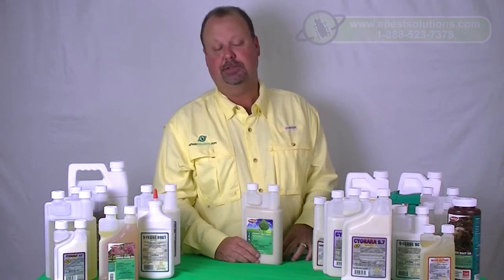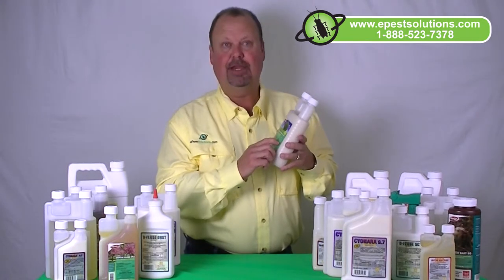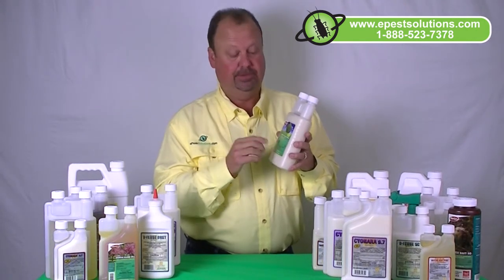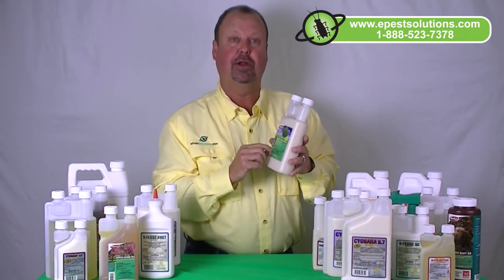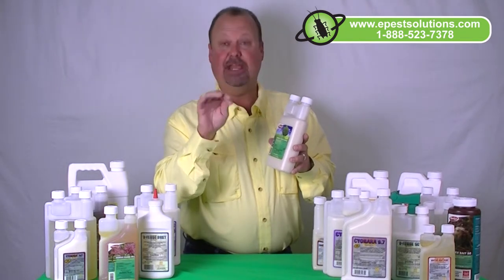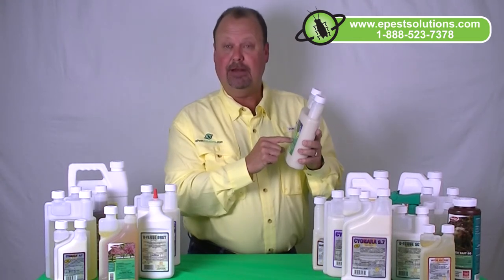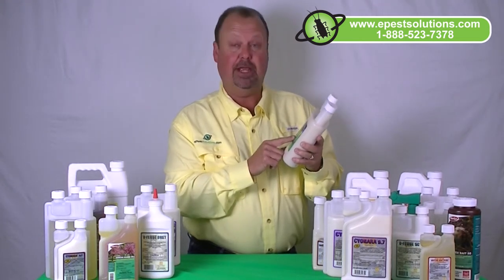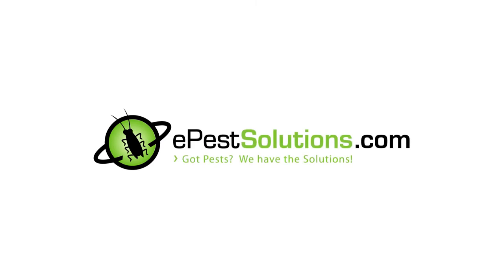Dominion Tree and Shrub Spray | ePest Solutions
Lyn Hitt, President of ePest Solutions talks about Dominion Tree and Shrub Spray.

Dominion Tree & Shrub is a 1.47% Imidacloprid product for outdoor residential use only. Protection can not be washed off by rain or water and protects against nuisance pests for up to 12 months. Dominion Tree & Shrub is easy to use, just mix and pour and apply at the tree base.